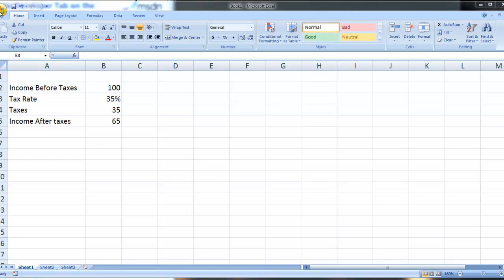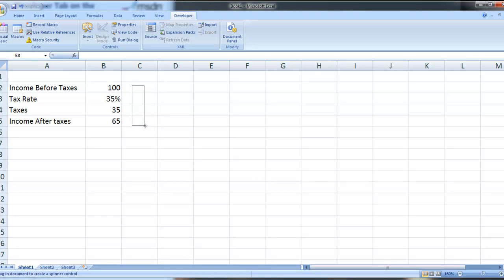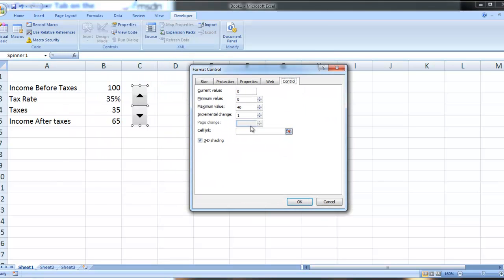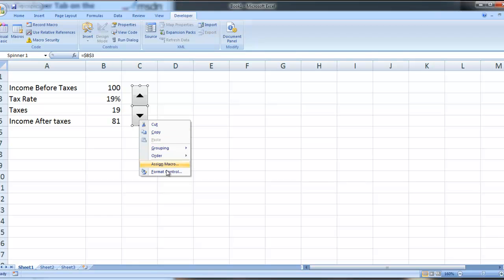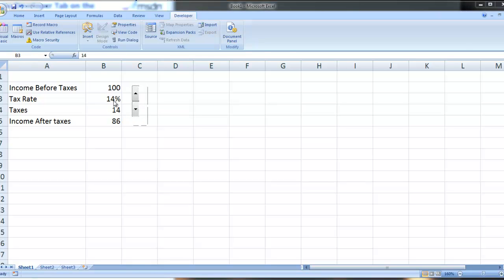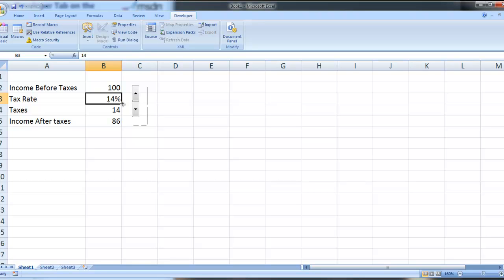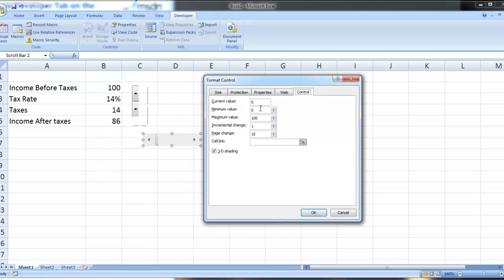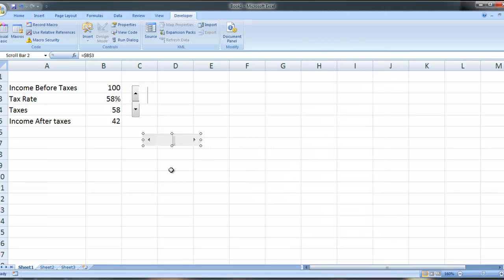Developer Tab, Spin Button, Scroll Bar Excel 2007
How to add the developer Tab, how to format a spin and scroll bar in Excel 2007